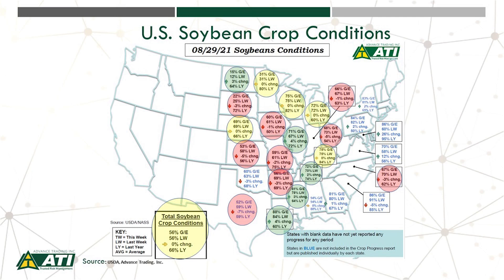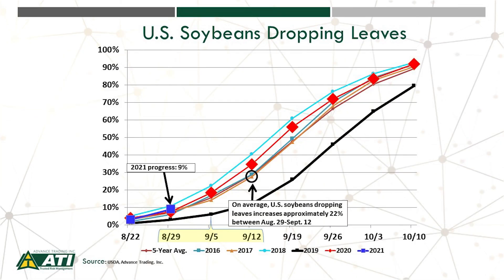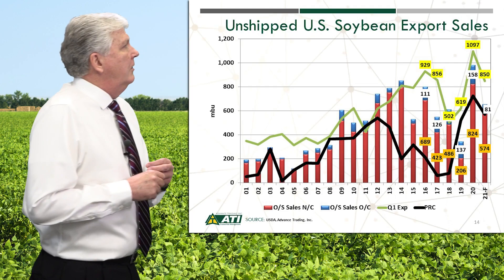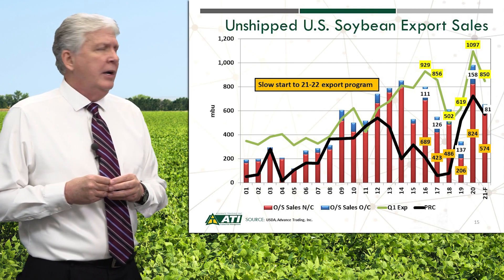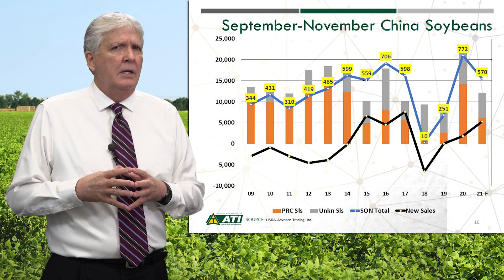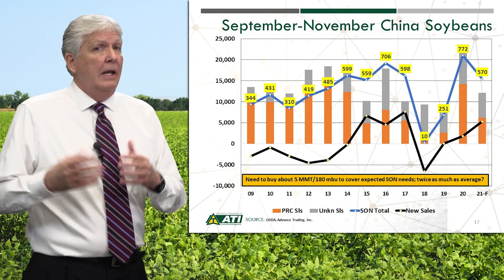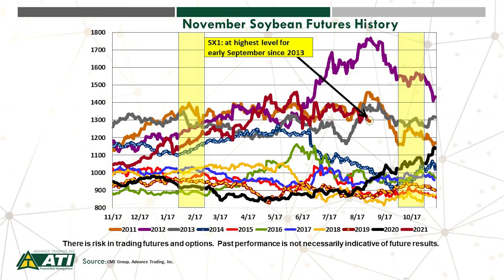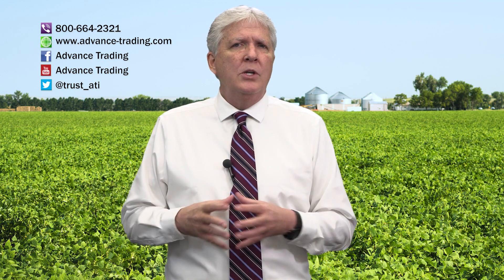Advance Trading Soybean Market Update 9.1.2021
This week Brian Basting, Advance Trading Research Analyst, will take a look at updated crop condition ratings for US soybeans. He will also discuss crop progress and focus on export prospects for the US in September, October, November months. He will wrap things up by taking a look at trends in November soybean futures.